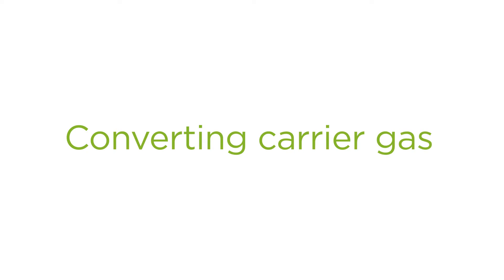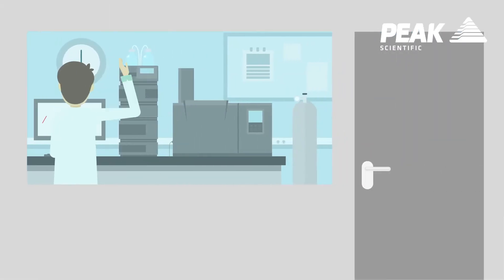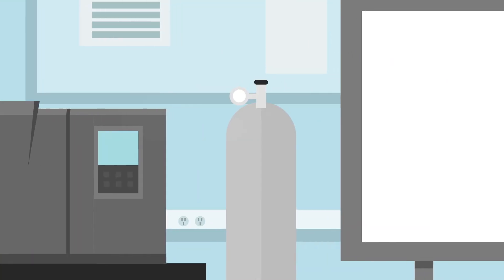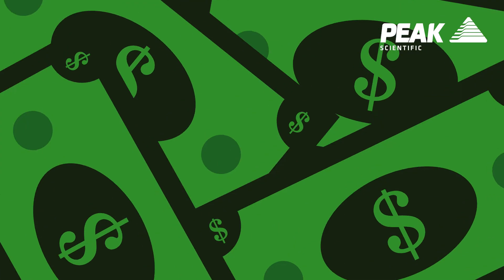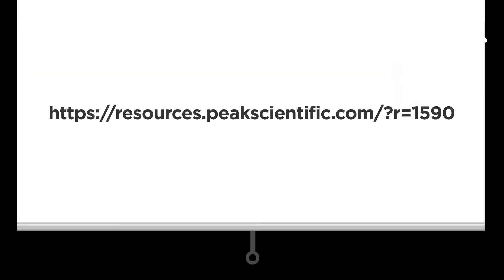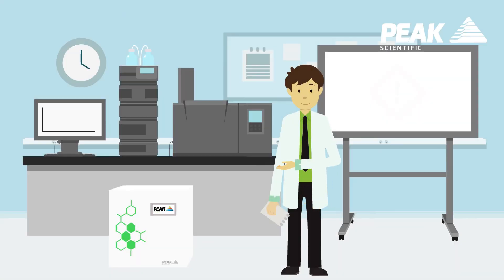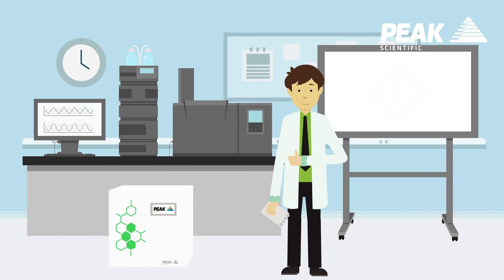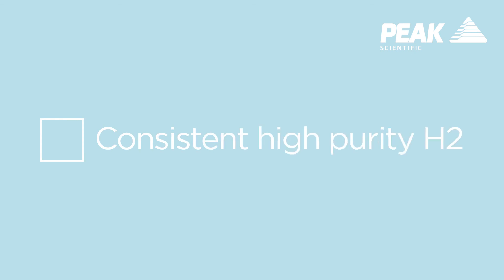Switching your Carrier gas for GC - From Helium to Hydrogen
Gas chromatography labs face pressure as helium gas becomes increasingly scarce and prices continue to soar. Discover how labs can eliminate these financial challenges and uncertainty behind gas supply with a PEAK hydrogen gas generator.